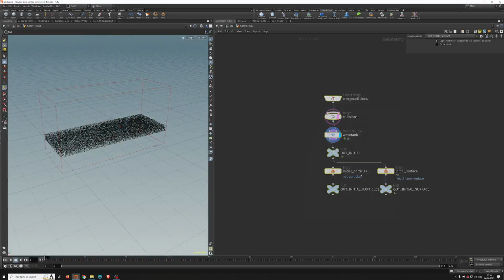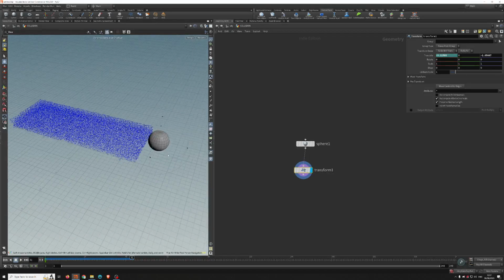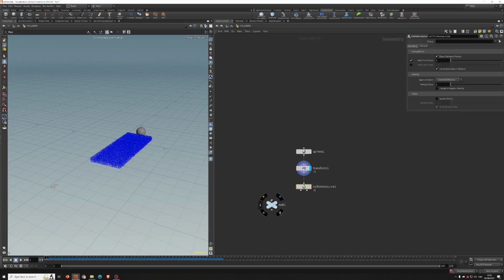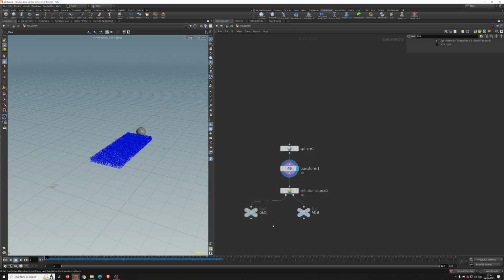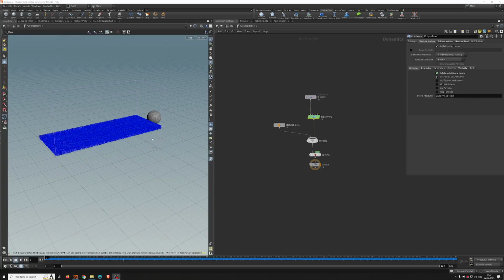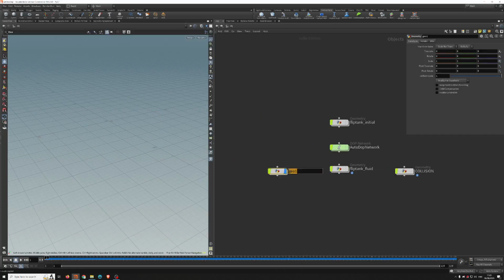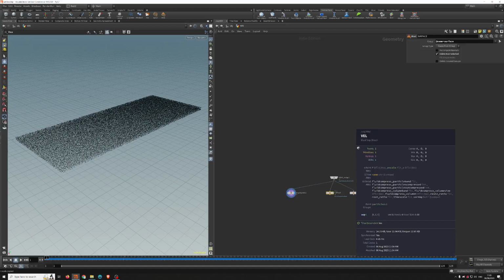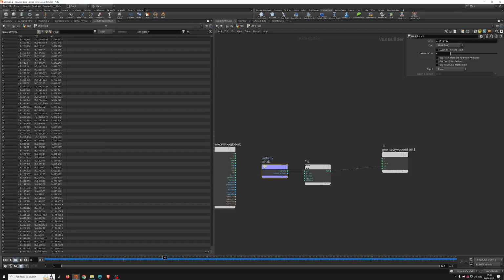Custom whitewaterSolver Part 01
Tutorial on Houdini custom Whitewater solver